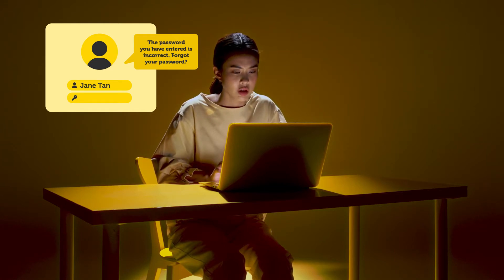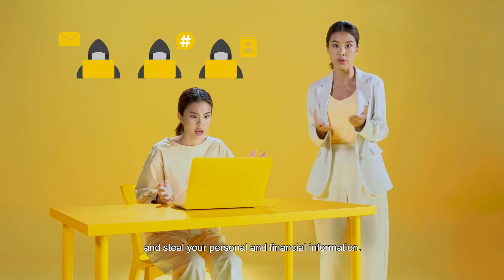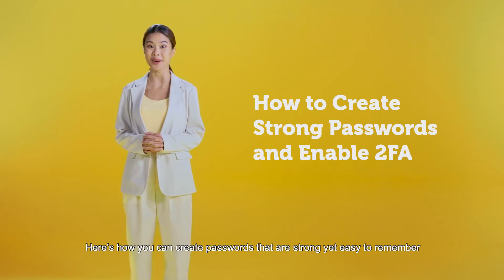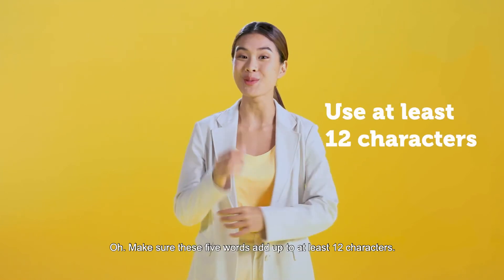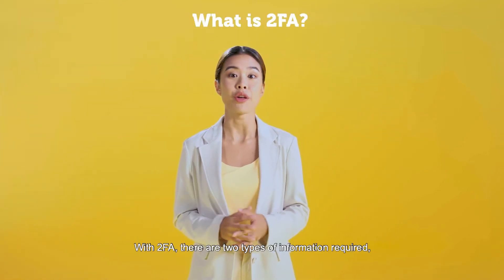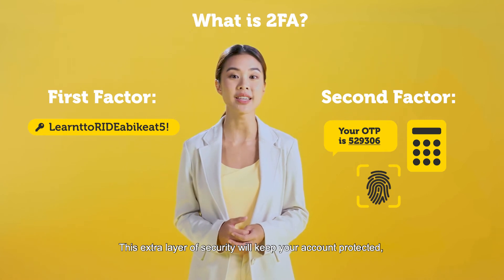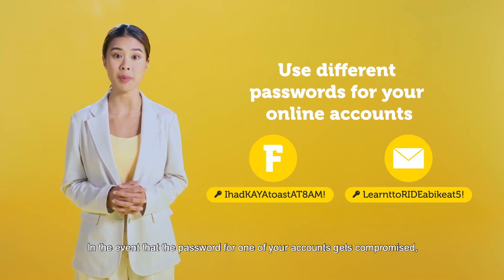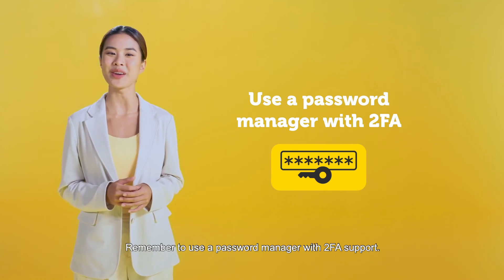How To Create Strong Passwords And Enable 2FA - 2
You wouldn't use a weak door lock to keep your home safe. So why use weak passwords for your online accounts? Learn how to create strong passwords and enable 2FA with Naomi Yeo and pick up other good password practices! Get more cyber tips at go.gov.sg/bettercybersafe